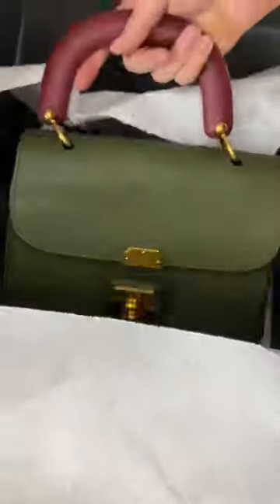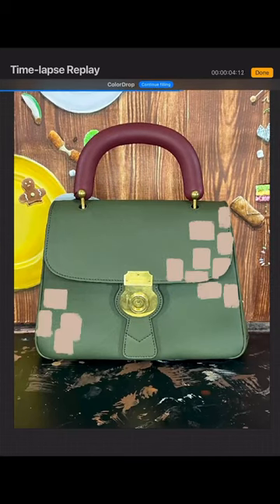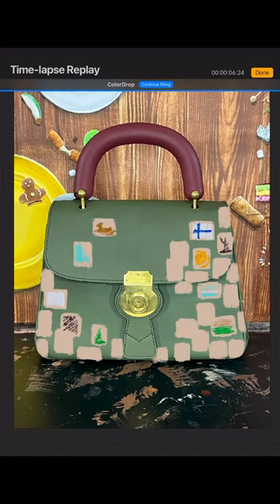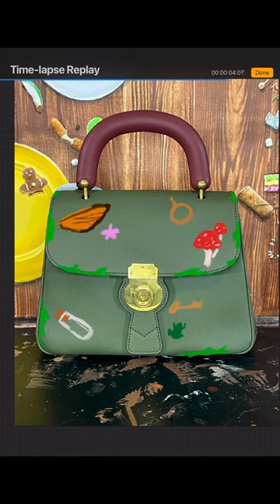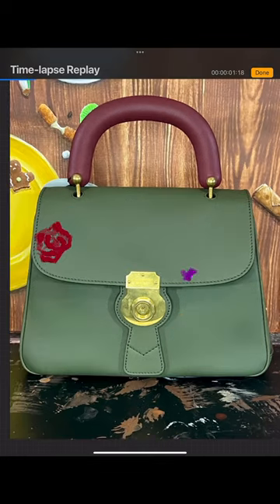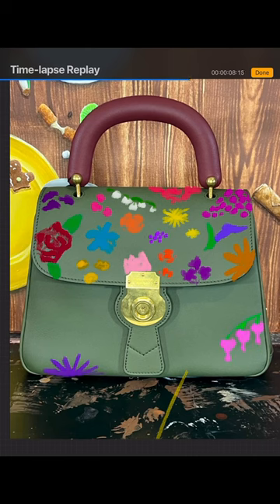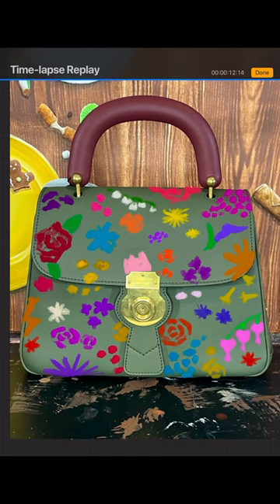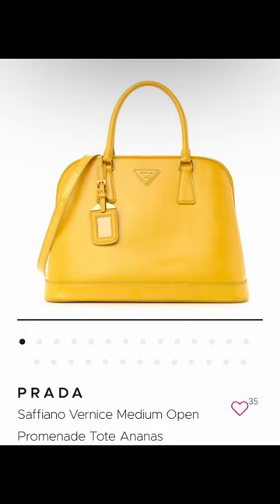Painting On a designer Bag!